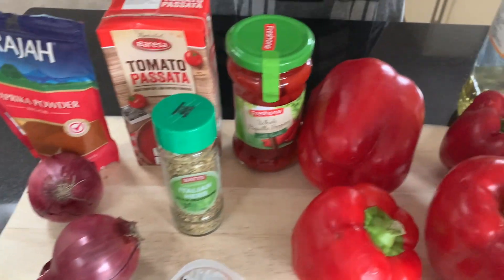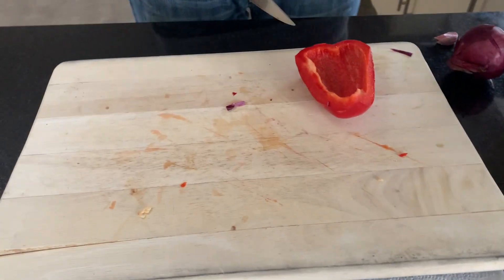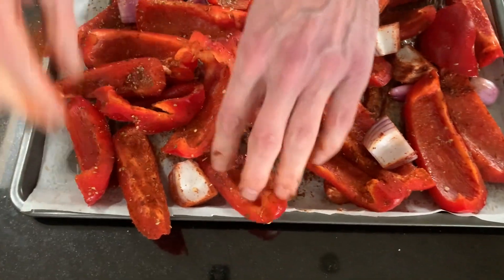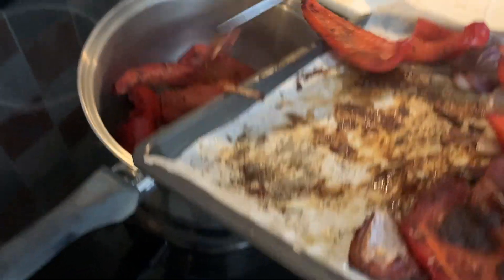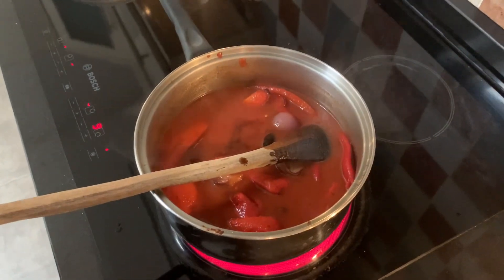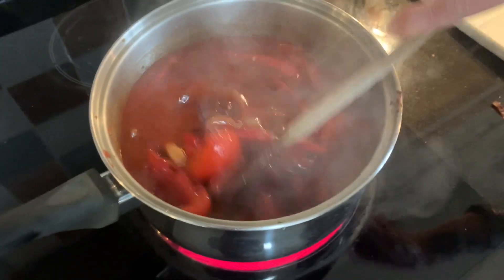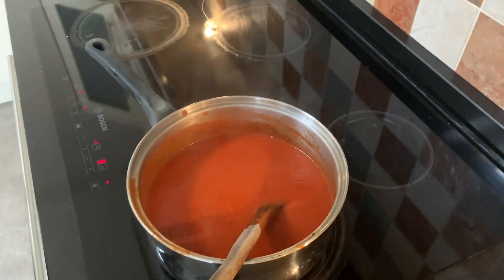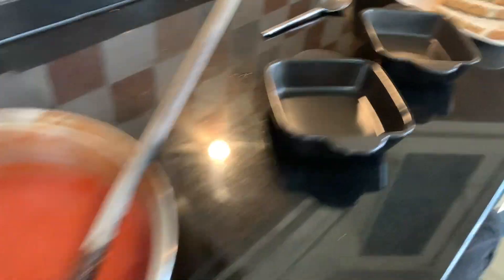The Best Roasted Red Pepper Soup Recipe ! Vegetarian and Vegan easy to make and the taste is lush !!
Roasted red pepper soup

I have to say that this is my favourite homemade soup so far.  The flavours are amazing and it is so simple to make with just a few ingredients.  It is healthy, vegetarian and vegan and tastes absolutely delicious.  You have to try it to see!

Ingredients

3 large red peppers
2 red onions
3 garlic cloves
1 jar roasted red peppers
Vegetable oil
1tbsp paprika
1tsp Italian herbs
Salt and pepper to taste
500ml vegetable stock
1 pack passata
2tbsp balsamic vinegar

Title
00:00 Intro
0:49  Ingredients for Roasted Red Pepper Soup
05:06 Prepping the ingredients to roast
07:24  Starting to make the soup
11:29 Blending the soup and adding extra peppers
16:28 The finished soup and the taste test